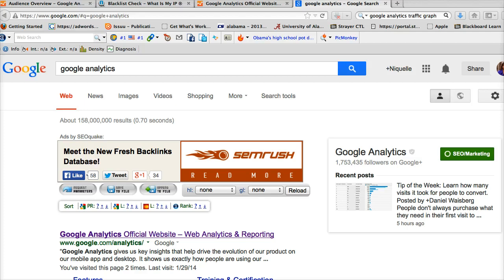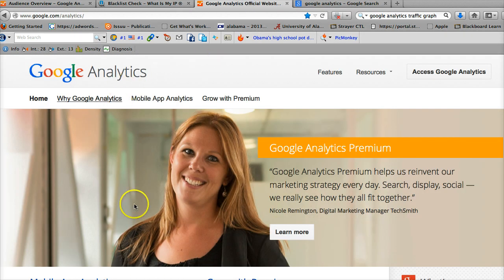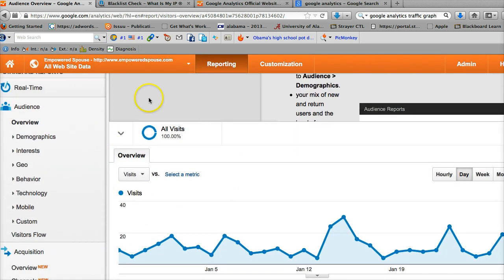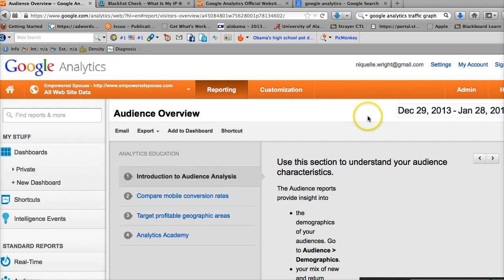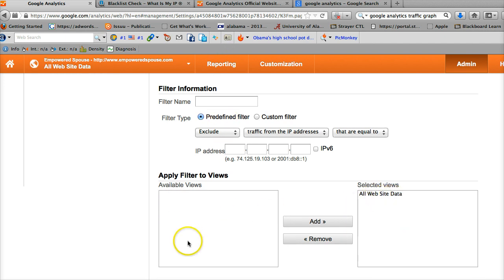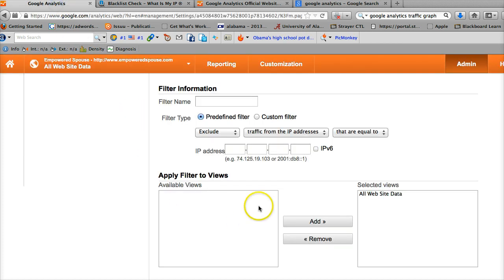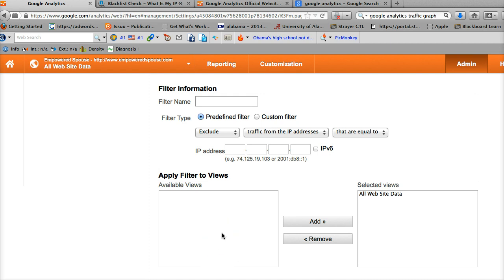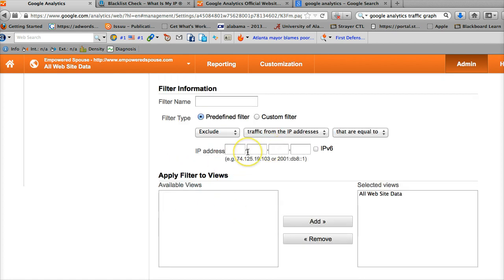Exclude-IP-Address-Google-Analytics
Enter your best email a t to get more quick blogging tips and ideas sent straight to your inbox. Exclude IP Address using filters on Google Analytics to make your traffic data more accurate.  Use Google Analytics to watch the performance of your site and look at the most accurate data by filtering out your Ip address. Include your work computer and any other personnel who make changes to the site often. Make sure to watch the video until the end to find out on big reason why you want to apply this filter to your IP address.